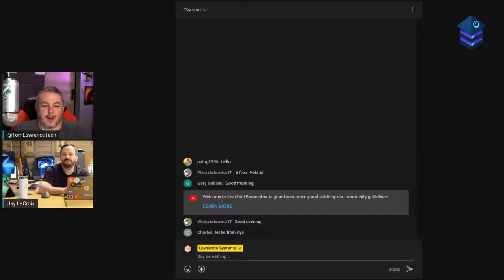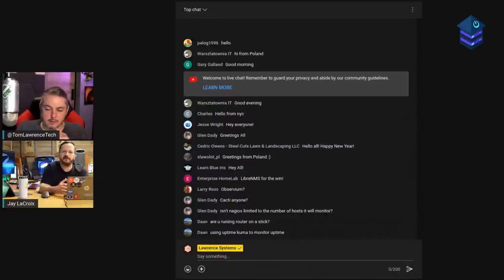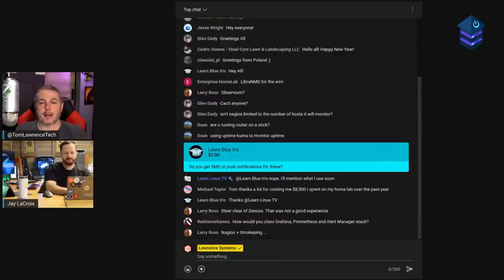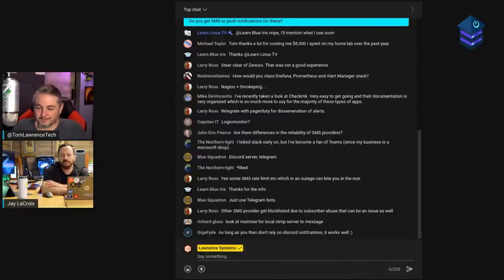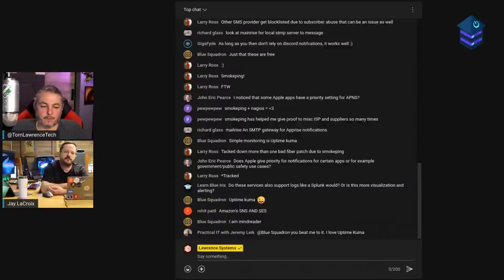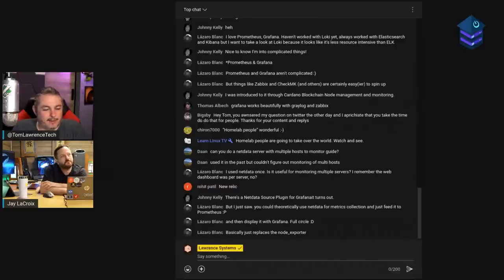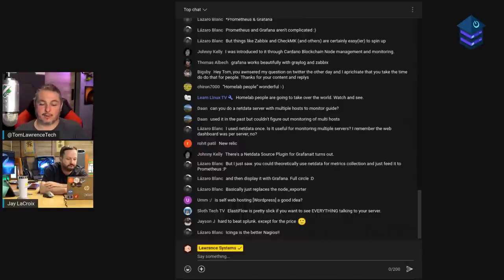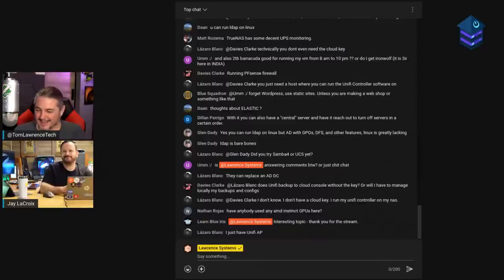The Homelab Show Episode 82: Server Monitoring Tools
sudo /bin/rm -v /etc/ssh/ssh_host_*
sudo dpkg-reconfigure openssh-server
sudo systemctl restart ssh